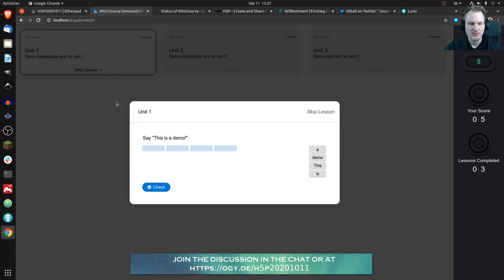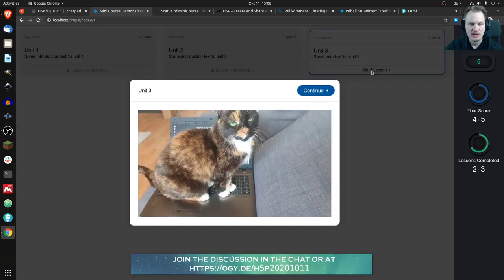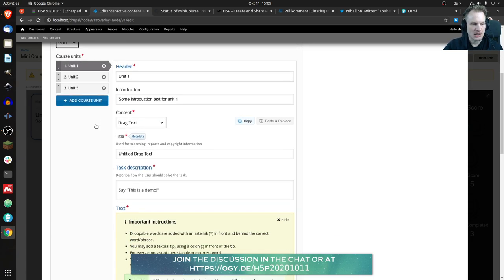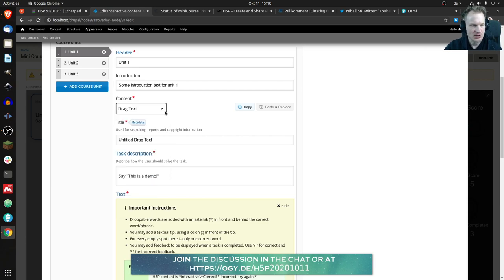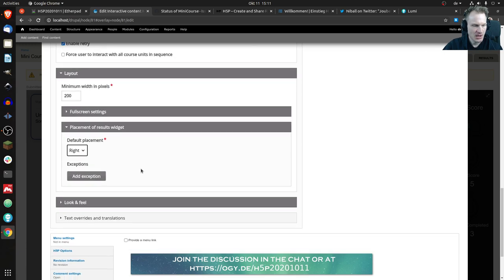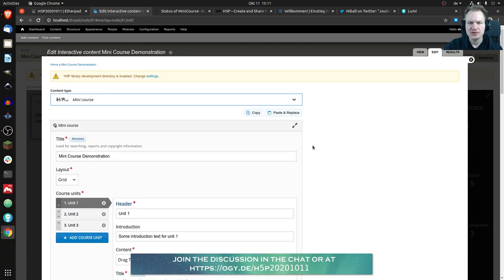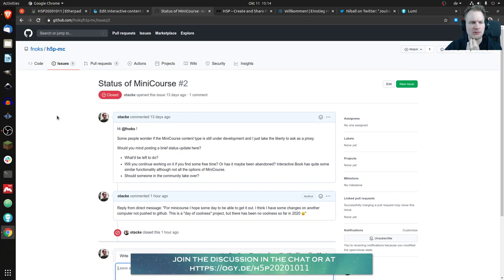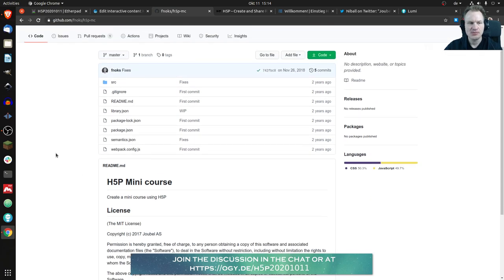Twitch Live Stream Highlight (October 11, 2020): What's (the status of) Mini Course?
Demonstration of H5P.MiniCourse that's developed by H5P core team member Pål Jørgensen in his free time - and has not yet been finished, unfortunately. for the source code.